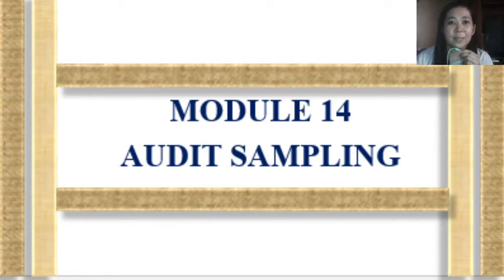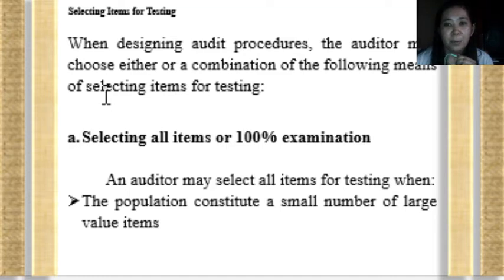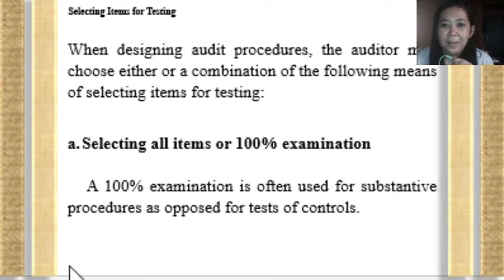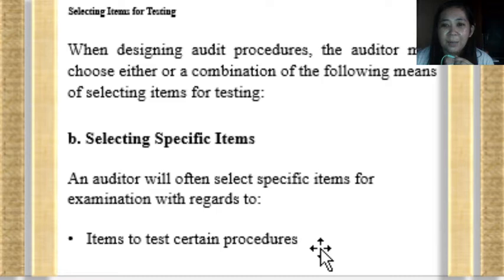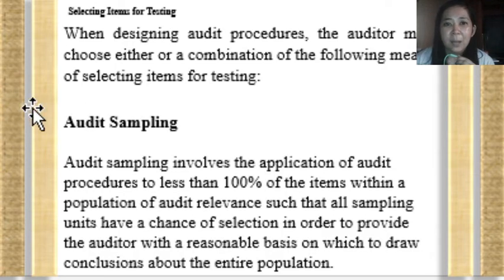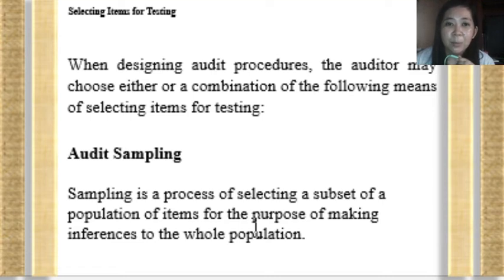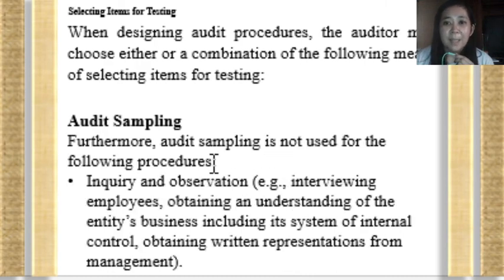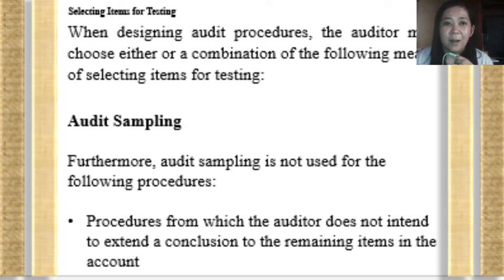Selecting Items for Testing